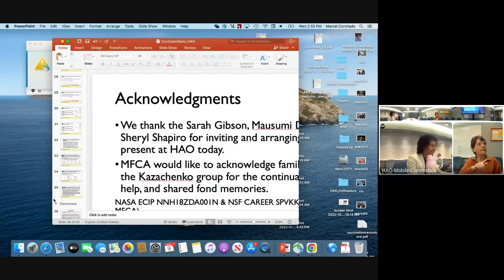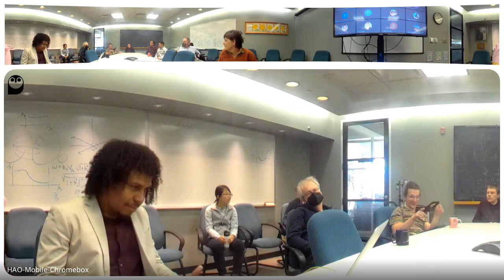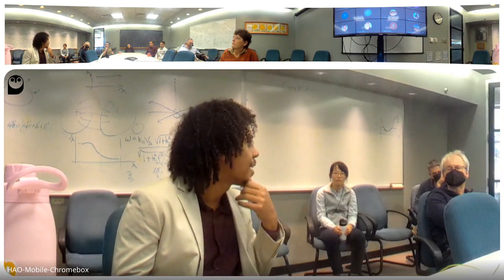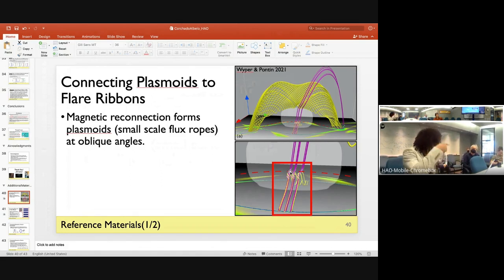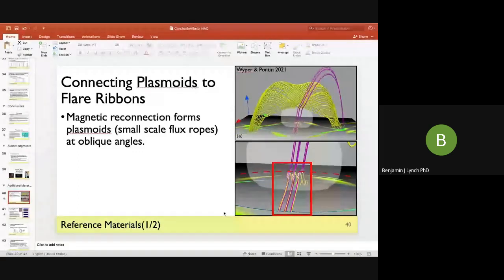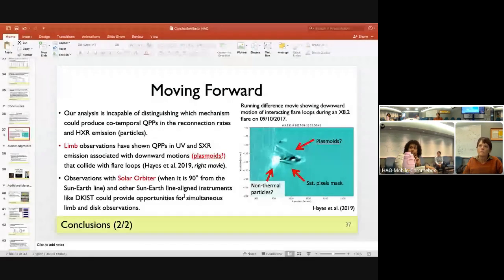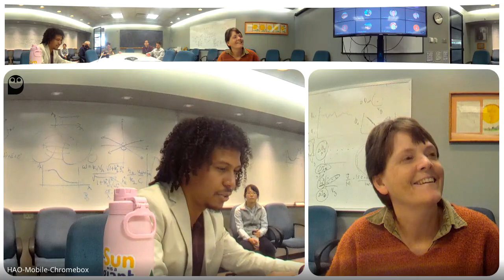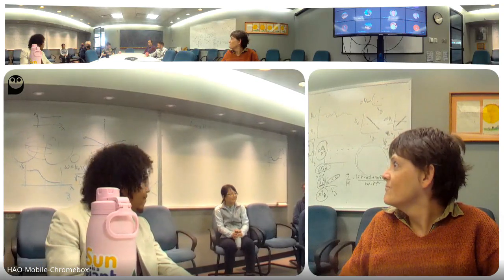Nov 9 Colloquium Questions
The questions were inadvertently recorded separately from the talk.